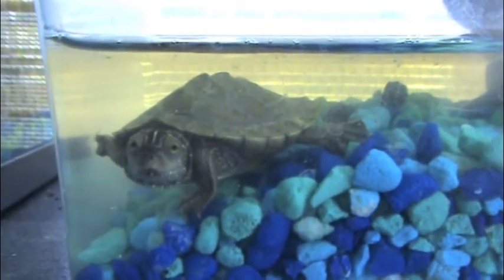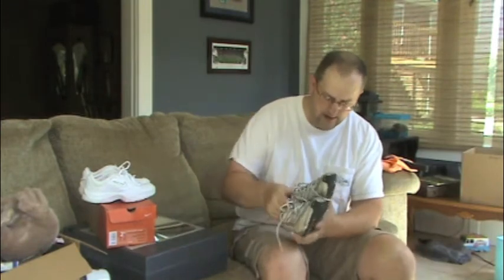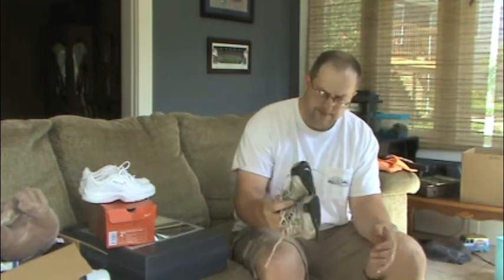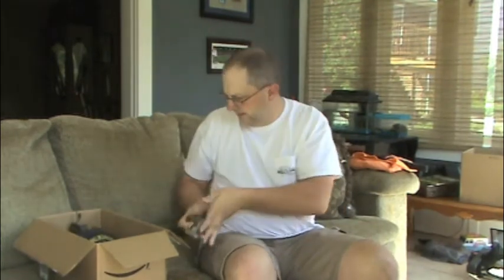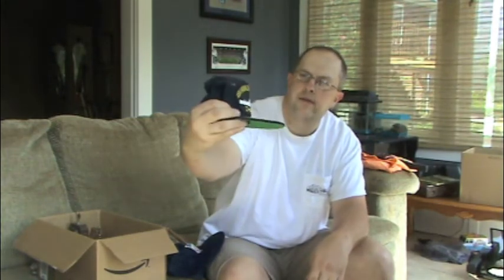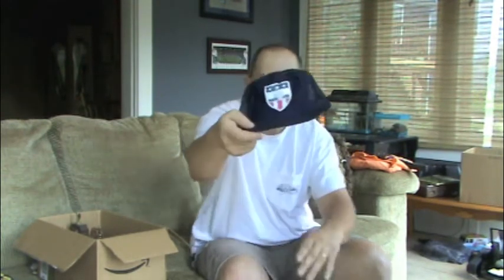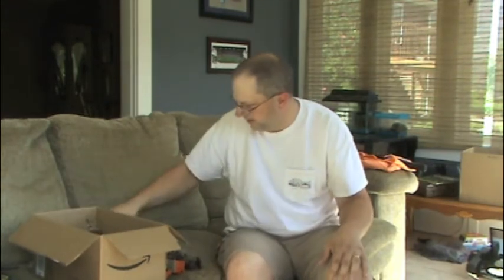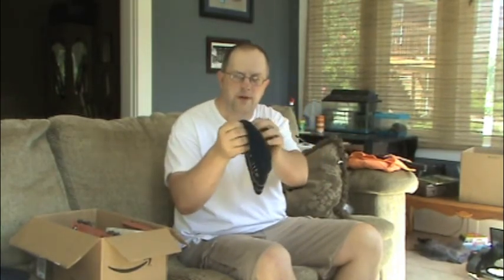Yardsale/fleamarket/garbage finds for August 24 and 25 2013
Had some good finds this weekend and some good sales. I apologize for the lengthy video. Had a lot to show and a lot to say. Also the turtles name is Spiderman and I said the wrong date. Sorry.